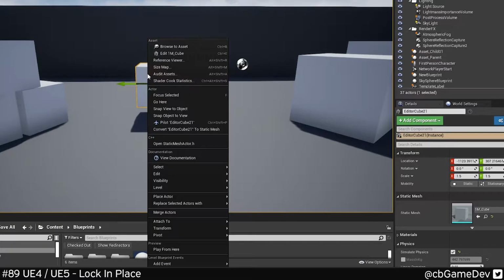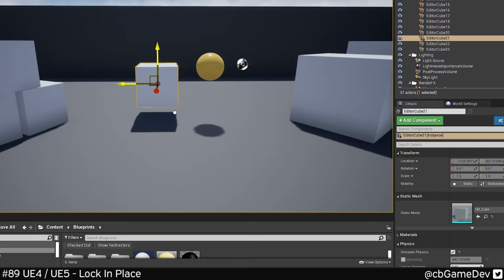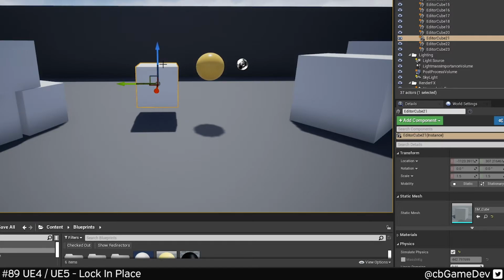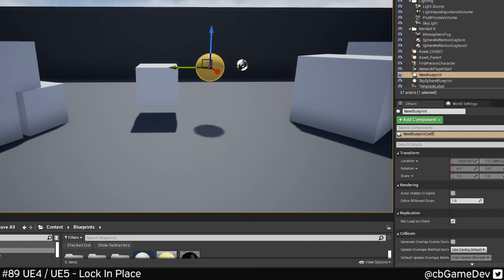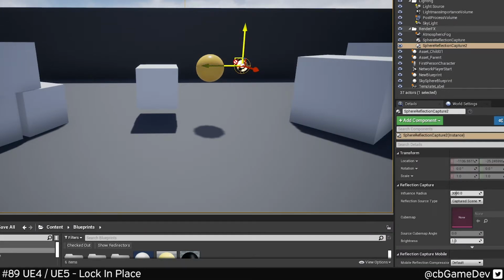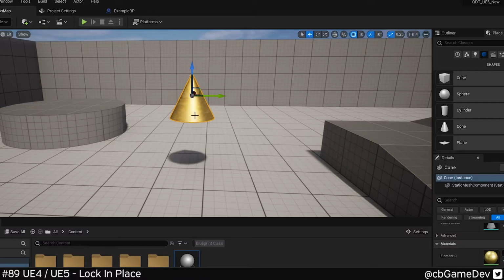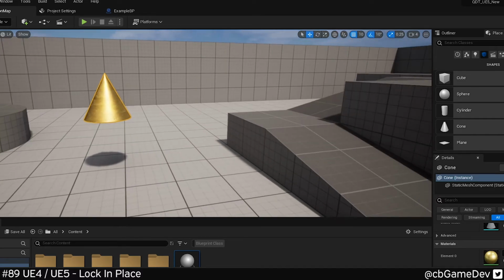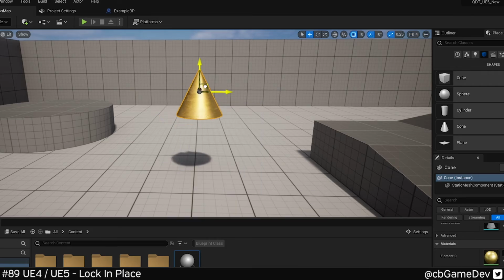Quick Dev Tip #89 UE4 / UE5 - Lock in Place